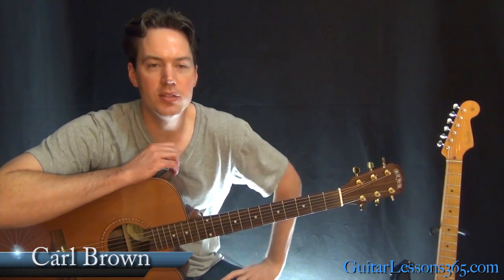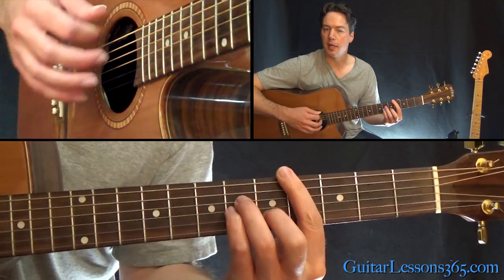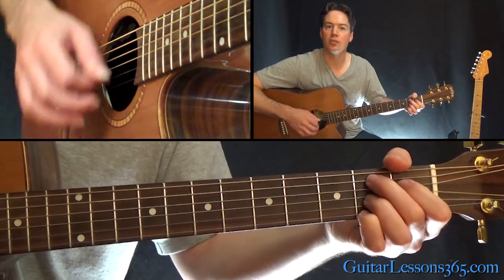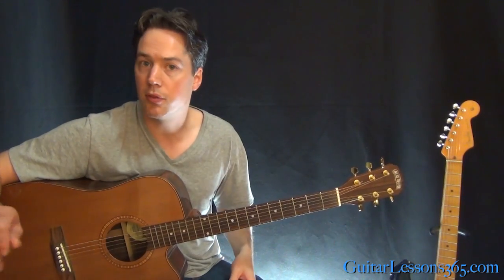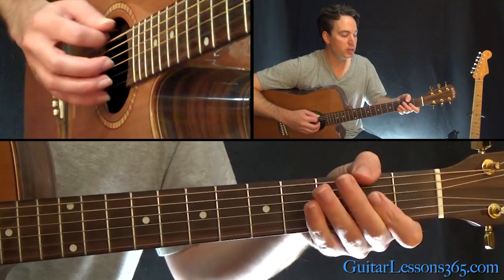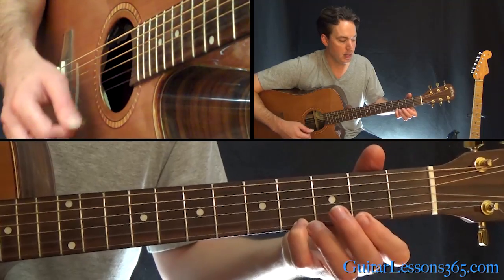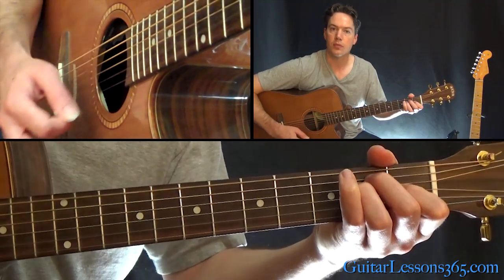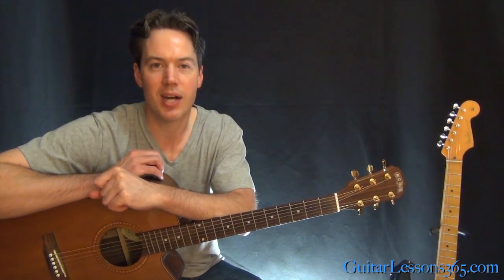All I Have To Do Is Dream Guitar Lesson - The Everly Brothers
In this All I Have To Do Is Dream guitar lesson, I will show you how to play all the chords for this all-time classic by The Everly Brothers.

The Everly Brothers version of "All I Have To Do Is Dream" (which was written by the husband and wife songwriting team Felice and Boudleaux Bryant), was released in 1958 and became the only single ever to be at No. 1 on all of Billboard's singles charts simultaneously.

There are just a couple of chord progressions to learn. The chords are pretty simple as long as you can play bar chords. If you can play basic bar chords you won't have any trouble at all.

The rhythm is a also a very simple 8th note feel that seems to easily flow from chord to chord.

Besides being an incredible song, "All I Have To Do Is Dream" also makes for a great chord study for the beginner level guitarist. What makes it such a good song to practice is the fact that is uses both basic open position chords, bar chords and the occasional open 7th chord.

So I hope you guys enjoy learning this beautiful classic by The Everly Brothers. :)

Carl...